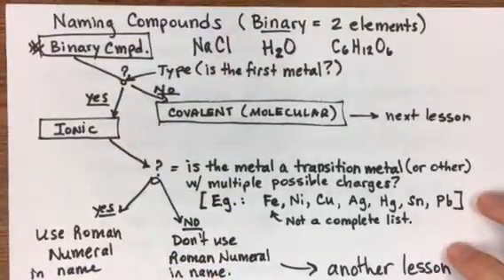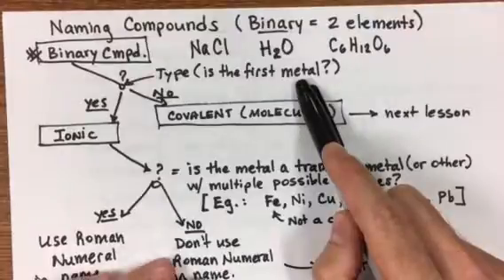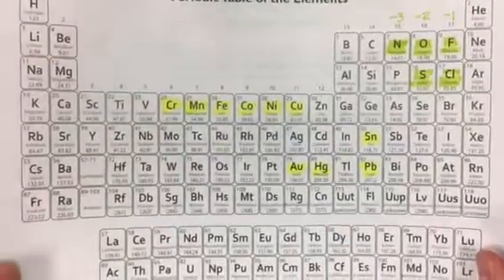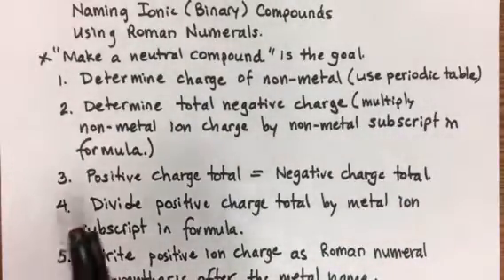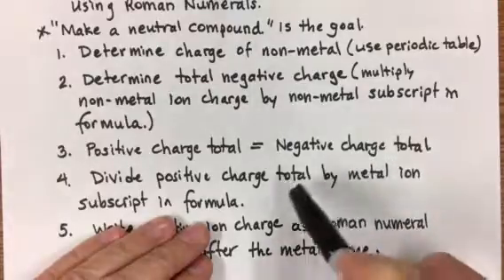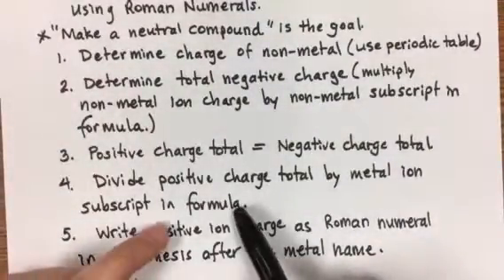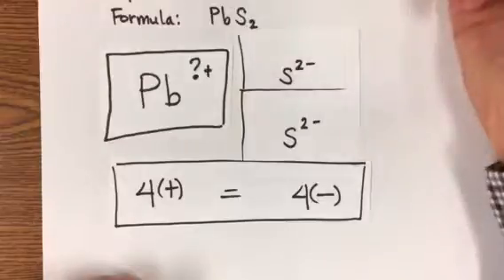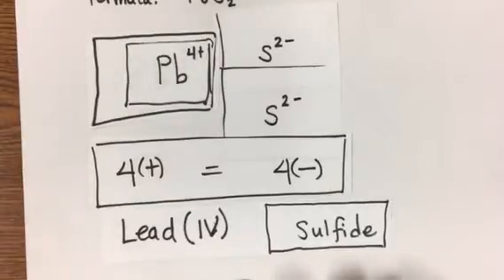Naming Binary Ionic Compounds with Roman Numerals